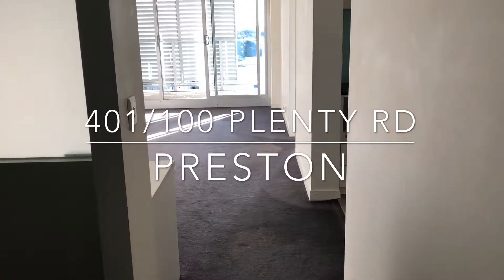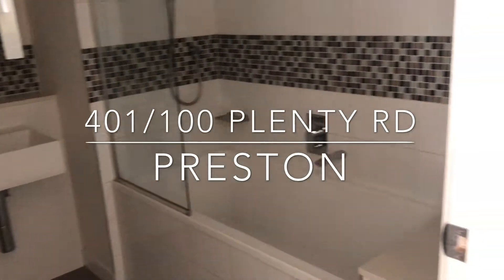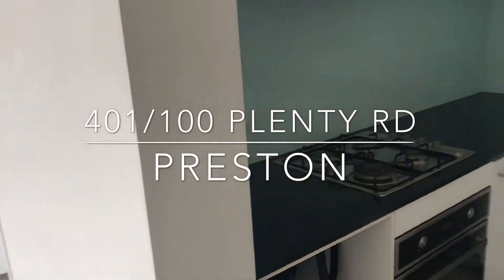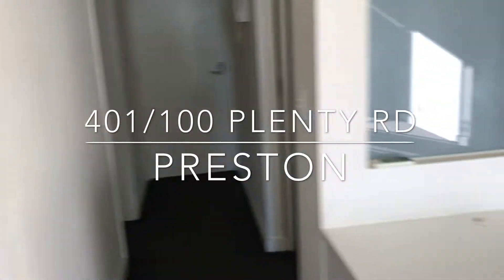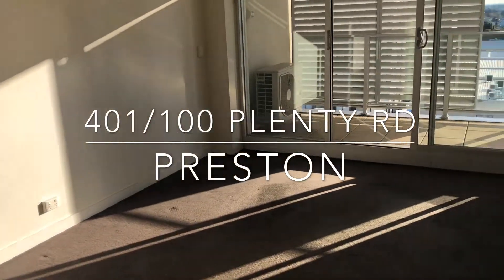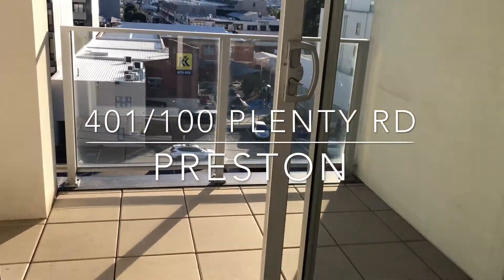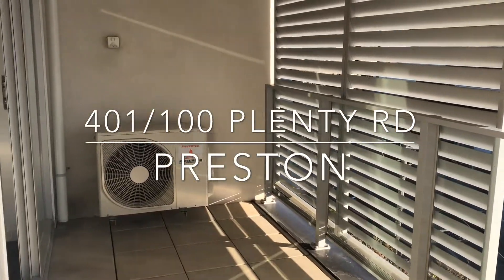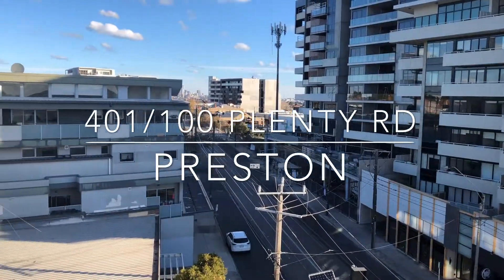401@100 High Street Preston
Situated on the 4th floor this stunning 2 bedroom apartment is sure to impress with its features & close proximity to everything.

Featuring:
Two generous sized bedrooms
Central bathroom
Split system heating/cooling
Separate kitchen with dishwasher, stone benchtops & ample storage
Large balcony with westerly & partial city views
Stainless steel appliances
Secure car space
Storage cage

Located less than 10km from Melbourne's CBD, this apartment is walking distance to High Street shops, Preston South shops, Preston Market, restaurants, cafes, shops, parks, Preston train station plus a tram stop is at the front of the building.